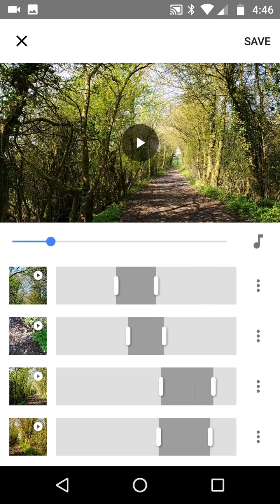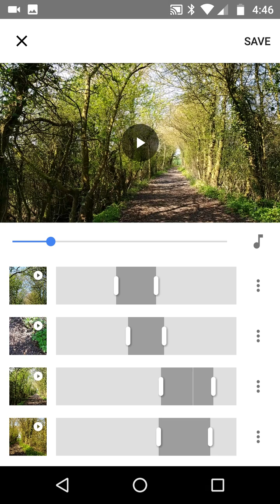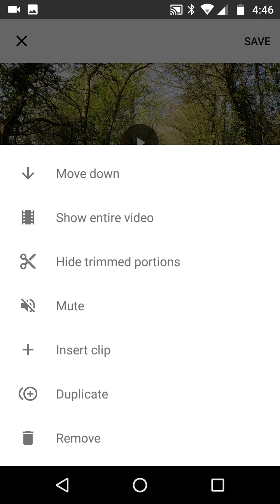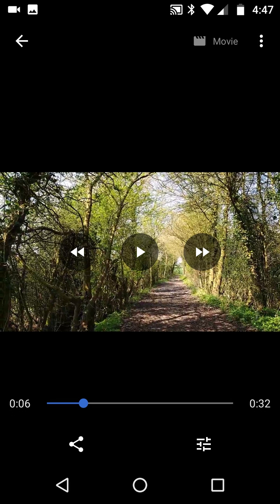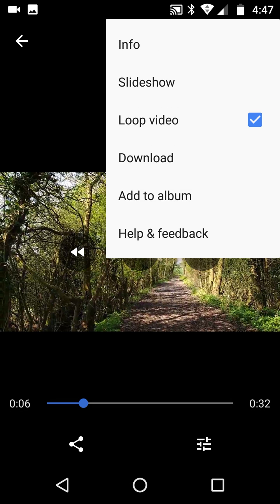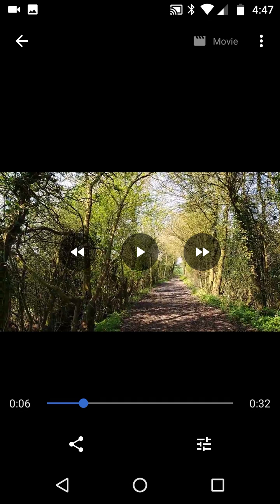Google Photos Created a Movie - New Edit Options Android April 2018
From some videos recorded earlier today and uploaded to Google Photos, seems to me a few new edit options and layout, here's what I saw on Android 7

It seems with this update, all the themes have disappeared, real shame - who know if they will come back. These were the 17 themes on a video i made a while ago: